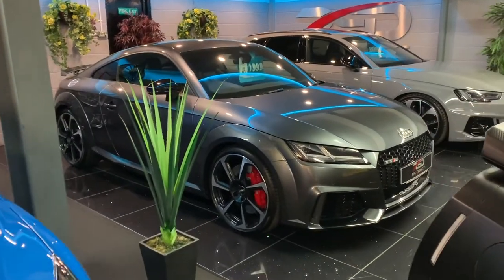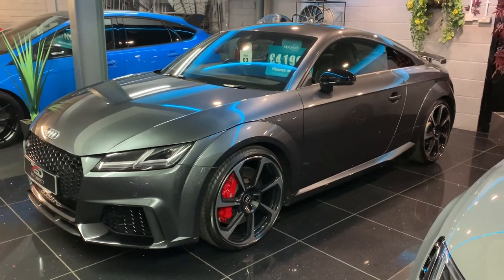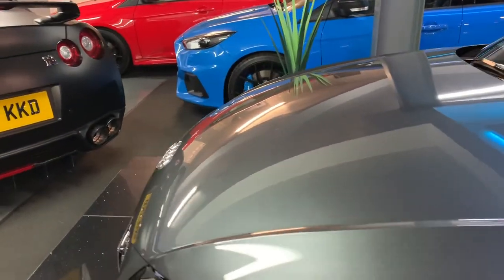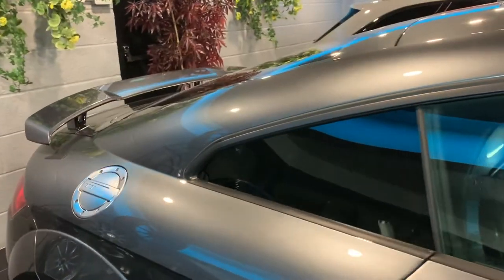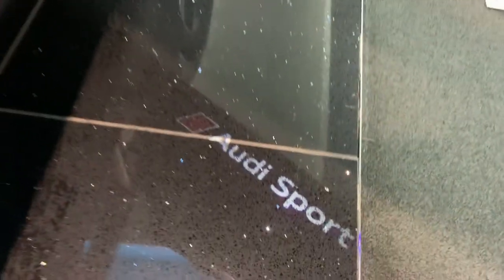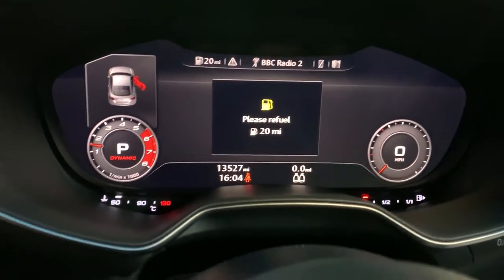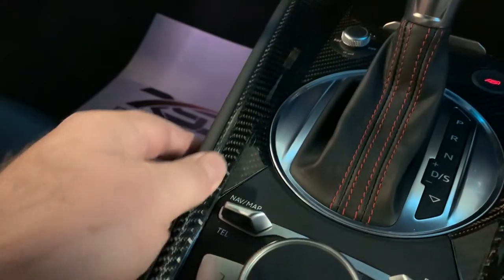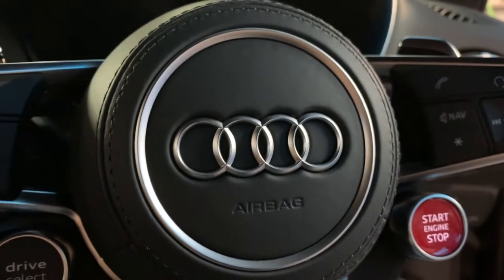Audi TT RS Coupe For Sale at RS Direct Bristol UK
Just arrived at RS Direct this gorgeous Audi TT-RS.

2017 [67] Audi TT-RS with a high specification and over £12k in Audi options which are listed below.

Standard spec is high in its own right and included Virtual cockpit, heated front seats, satellite navigation, climate control, cruise control, USB, push button start, Bluetooth, power fold door mirrors, Dynamic mode and much more, cost around £65k new.

20” 7-spoke Rotor Design Alloys £1,595.

Carbon Inlays £850.

Privacy Glass £450.
Audi Magnetic Ride £1,000.
Electric Front Seats With Full Adjustment £666.
Extended High Gloss Black Styling Pack £800.

Matrix LED Headlights, Dynamic Indicators £945.
Matrix OLED Rear Lights £800.

Daytona Pearl Grey Paintwork £550.
Traffic Sign Recognition £160.
Red Design Pack £745.

Red Callipers RS Logo £325.
Audi Smartphone Interface £350.
Comfort And Sound Package £1,295.
Hold Assist (Pack Option).
Bang And Olfusen Sound System (Pack Option).
Front Parking Sensors (Pack Option).
Reverse Camera.
RS Sport Exhaust System £1,000.

We have only scratched the surface here on what this great car comes equipped with.

Full Audi Service History.

Last serviced by Cheltenham Audi on 25/10/2019 at 11,692 miles.

Previously supplied by RS Direct.

Sold with 2 keys, Immaculate Inside and out!

Balance Of Audi Warranty until November 2020.

Be quick this car is simply stunning.